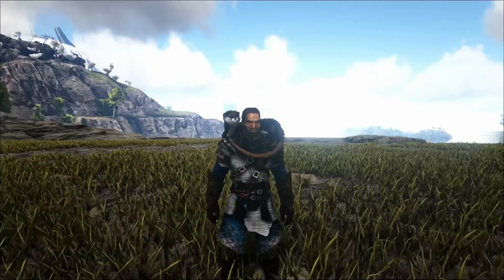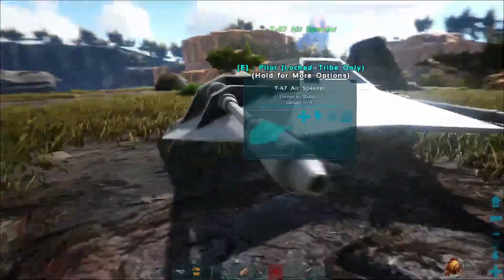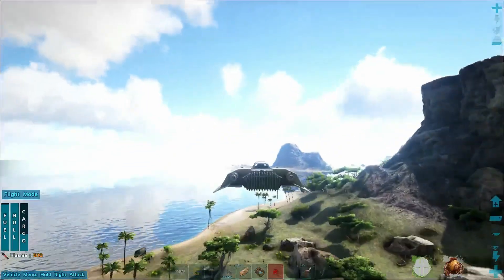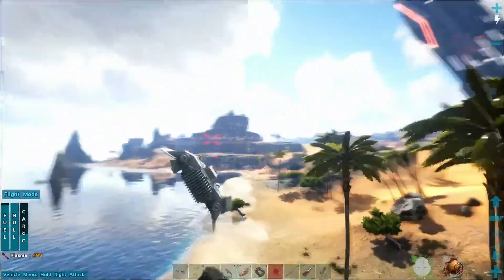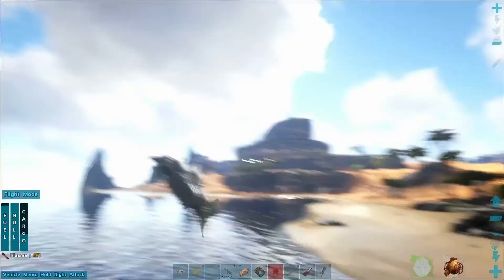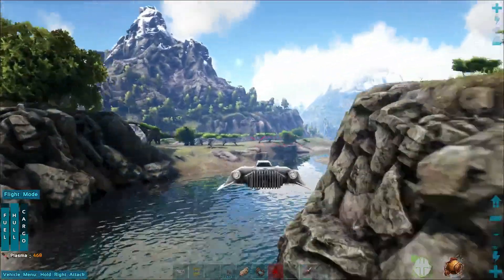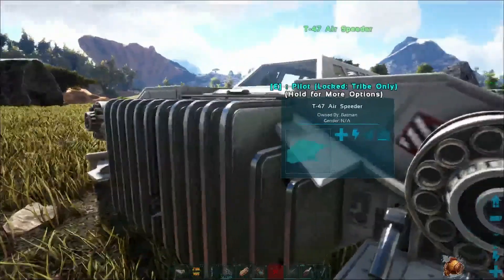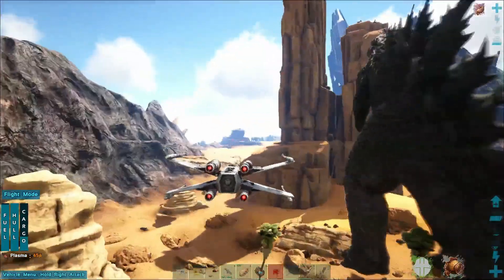Lets Fly a Air Speeder (Ark Survival Evolved MODS)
Today we are back looking at another ship from the star wars mod...and relooking at the X-wing..

I am the Roman and if you are watching this you are the legion